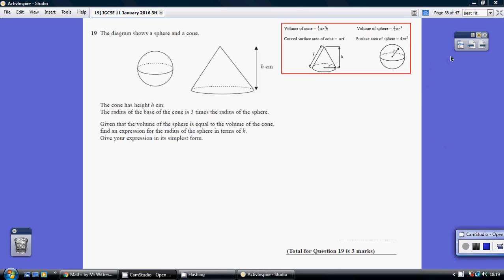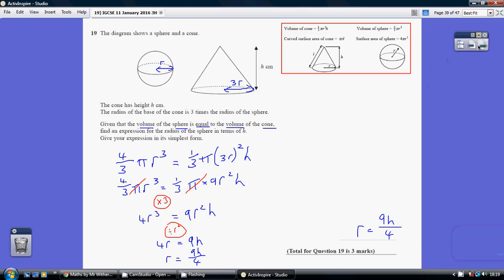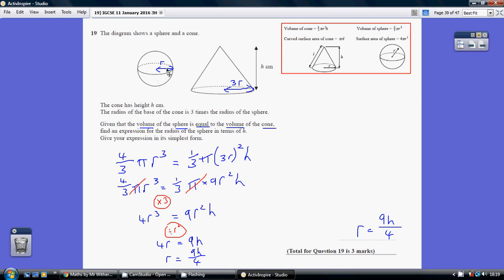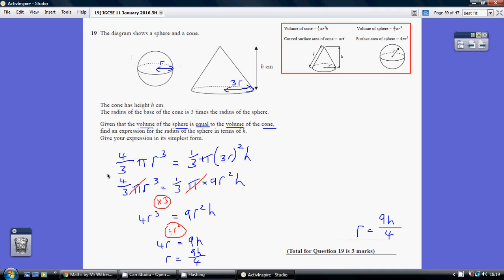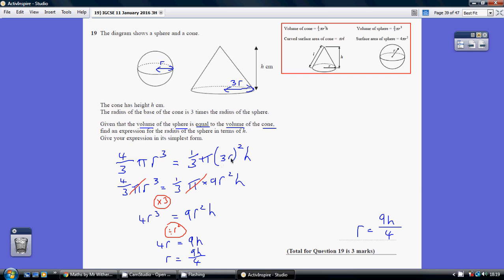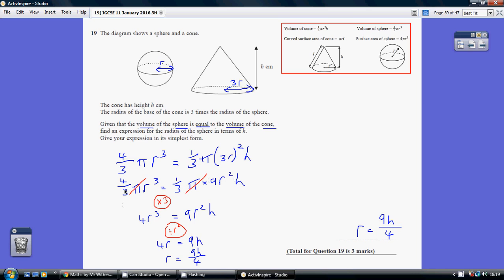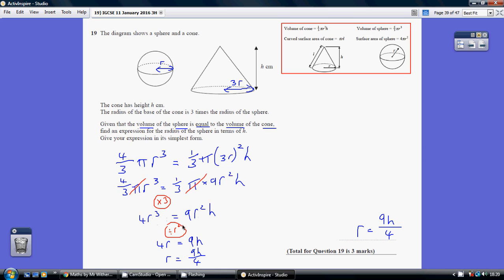19) Edexcel IGCSE 3H - 11 January 2016 Q19